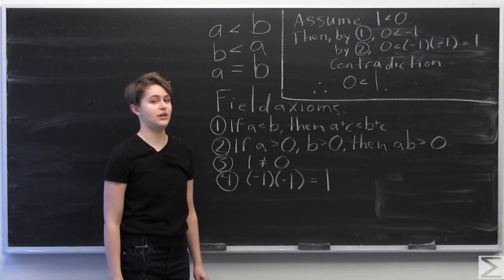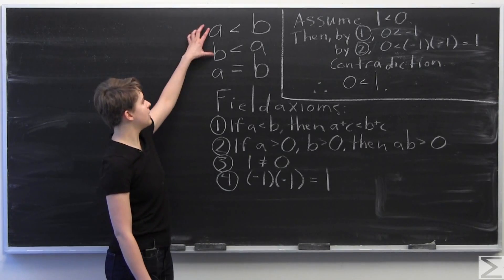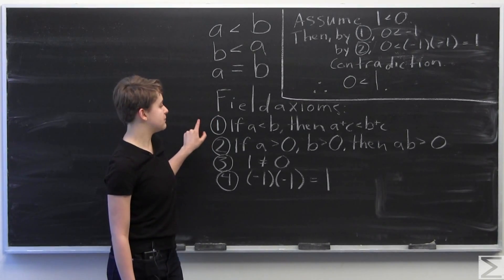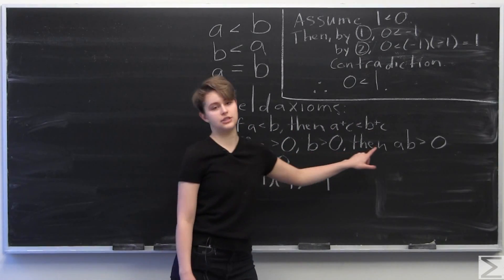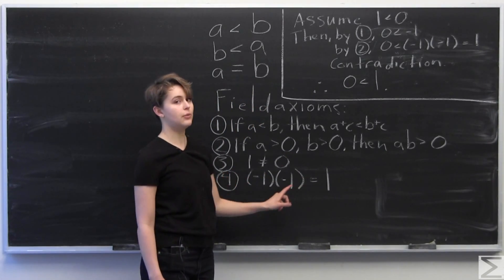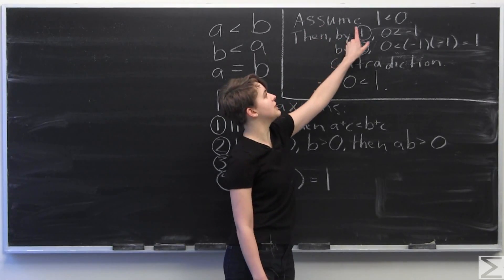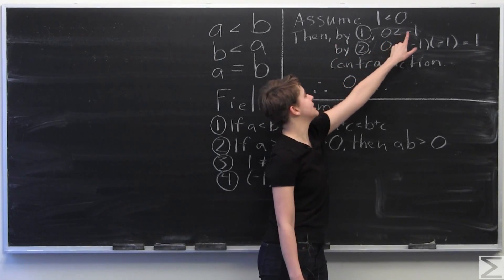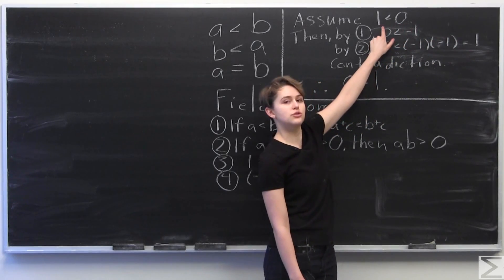Math in a Minute: Why is 0 less than 1?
In this Math in a Minute, Chloe explains why 0 is less than 1 in the real numbers using ordered field axioms.